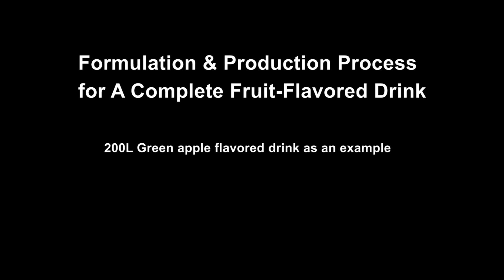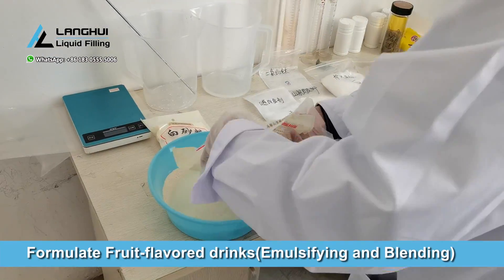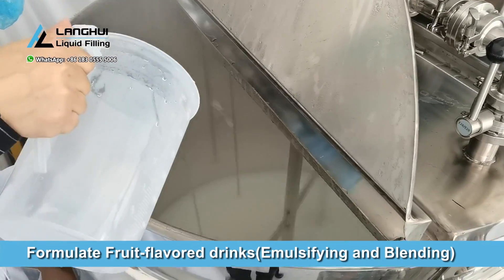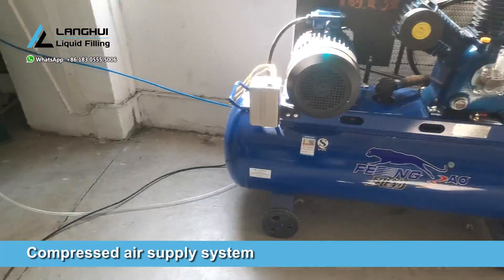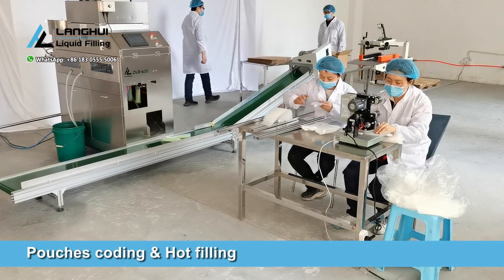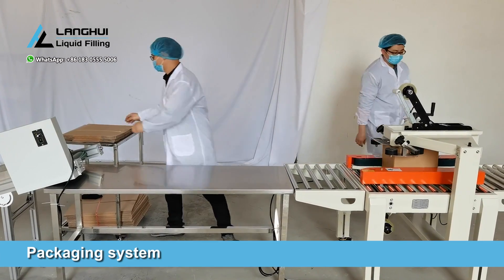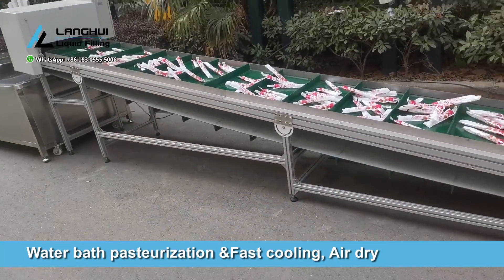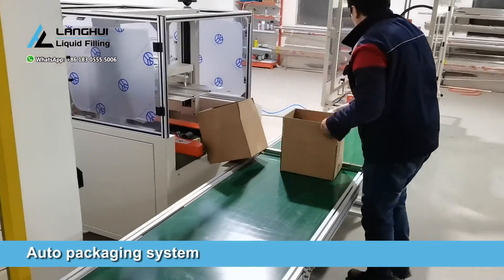Formulation and production process for a small fruit-flavored drink line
This is the formulation and production process for a small fruit-flavored drink line. The procedure is RO Water treatment system, High-temperature and high-speed emulsifying & Mixing, Filtering, 105 ~110℃ & 4 to 6 seconds sterilize, keep mixing and storage at 80~85 ℃, Hot filling, Water bath pasteurization at 85℃ for 20 to 45 minutes and fast cooling, Air dry and packaging, etc.
We supply the whole production equipment and technical support online and onsite.
00:00 RO Water treatment system
00:20 Emulsifying & blending raw materials (Formulation)
01:35 Filtering & UHT Fruit-flavored drink sterilization
01:46 Keep mixing and storage at 80 to 85℃
01:50 Compressed air supply system
01:56 Pouches coding & Hot filling
02:30 Semi-auto packaging system
03:20 Water bath pasteurization, Cooling, Air dry
03:40 Auto packaging system